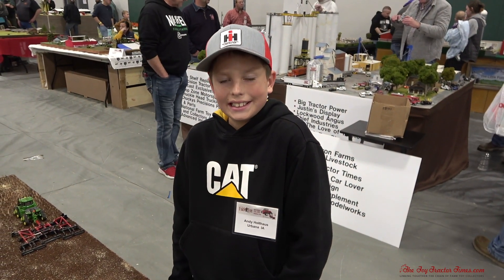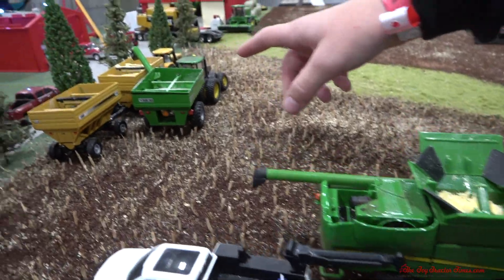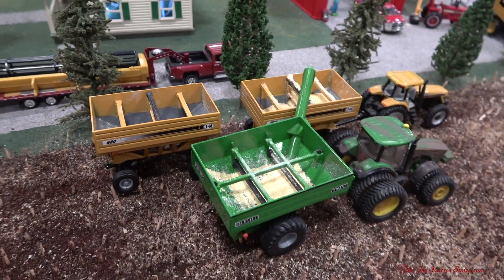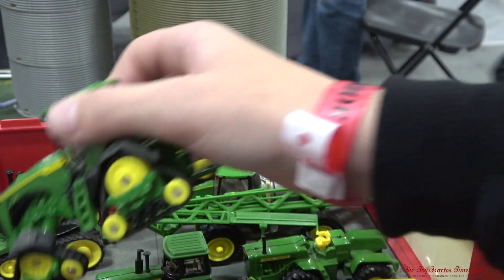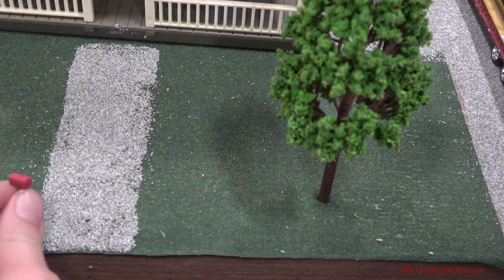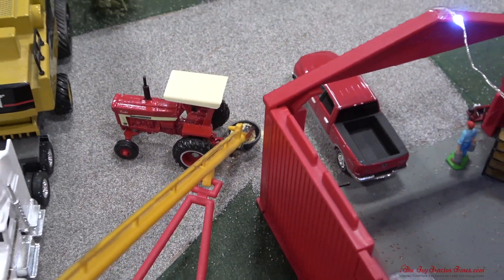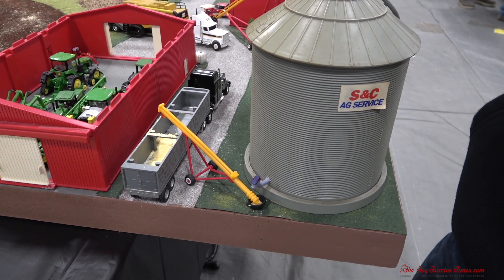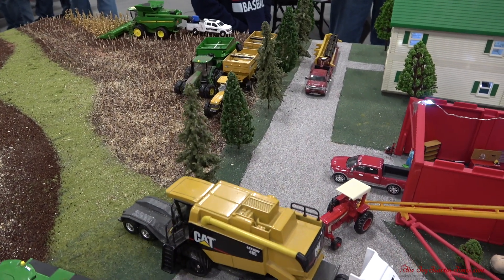IOWA Grain Farm Display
Toy Tractor Times visits with Andy  about his 1/64 Iowa grain farm that he built for the 2022 National Farm Toy Show.

Toy Tractor Times Video 474